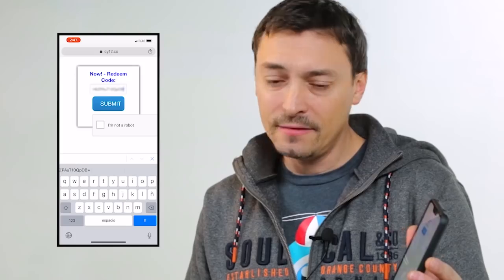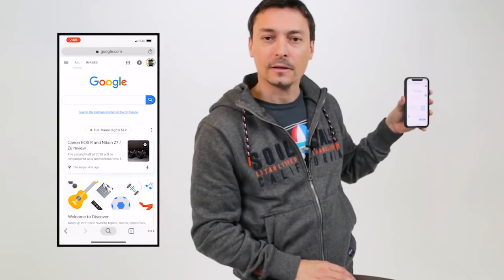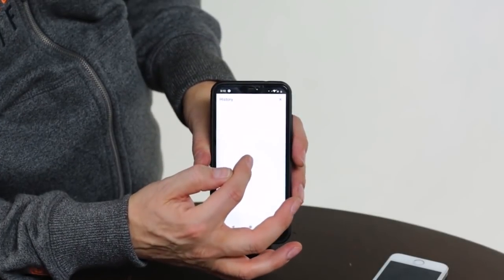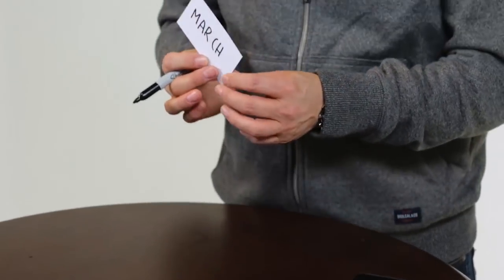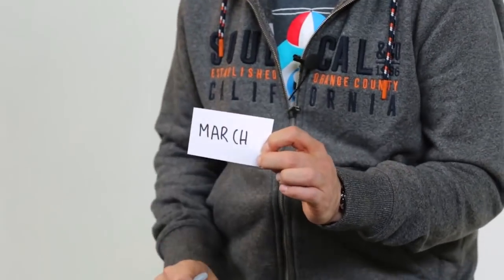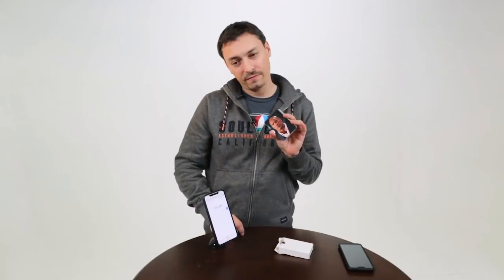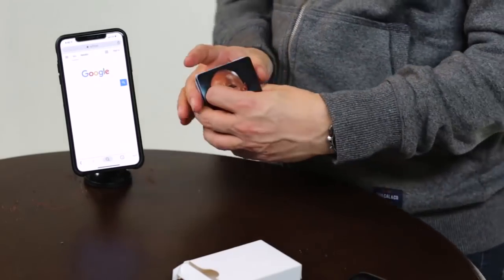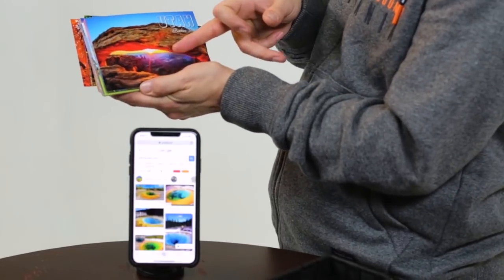NOW! Instruction 2019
Complete explanations for NOW!